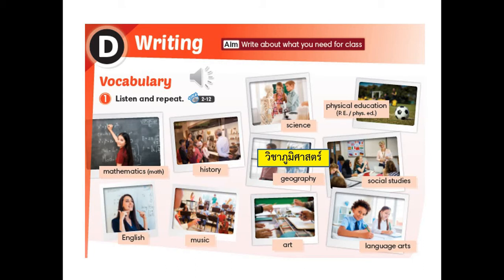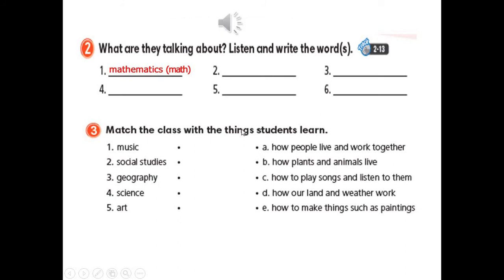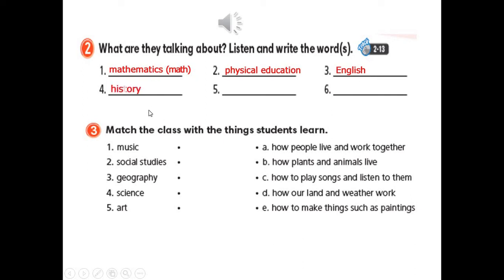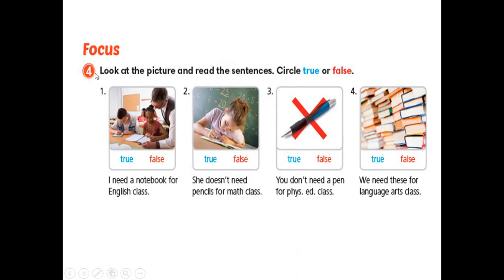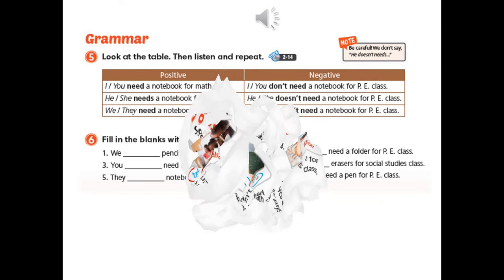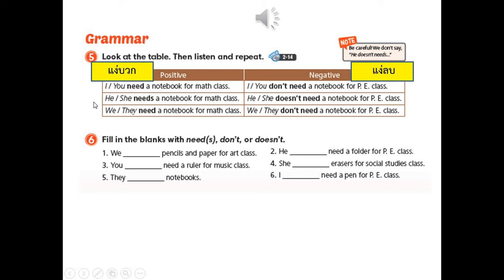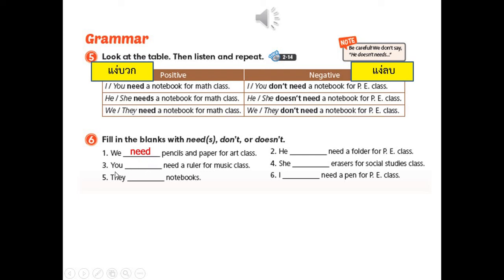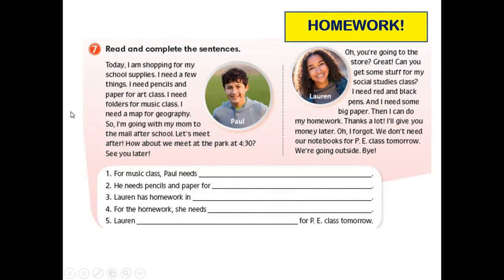New Frontiers/ M.1 /Week 7 Different Classes or Subjects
NEW FRONTIERS - English class (code:อ21101)
Please watch this video for this week's class discussion.
And answer the homework being mentioned on it.
Be safe and healthy everyone!